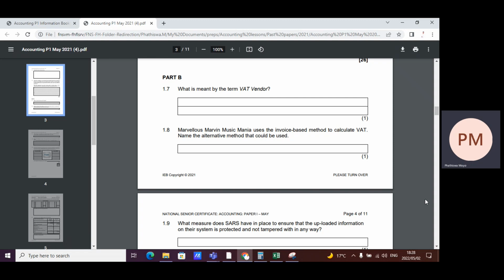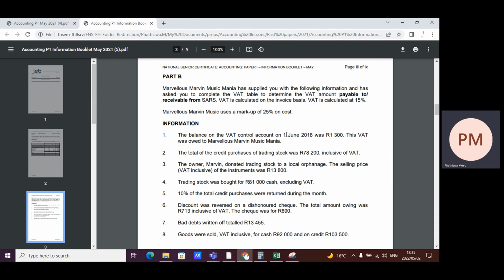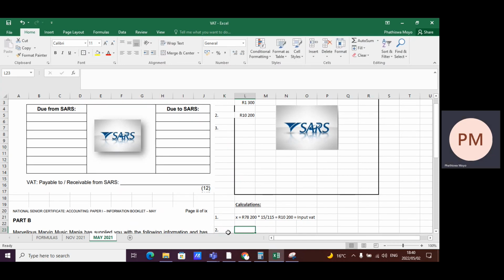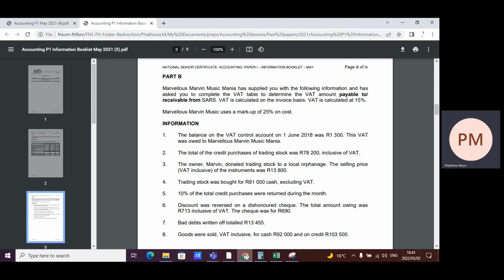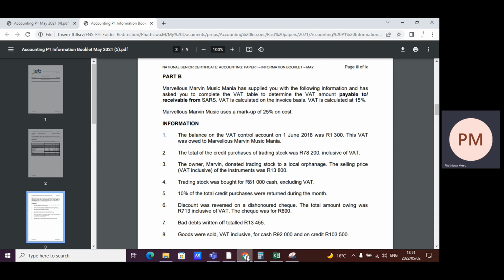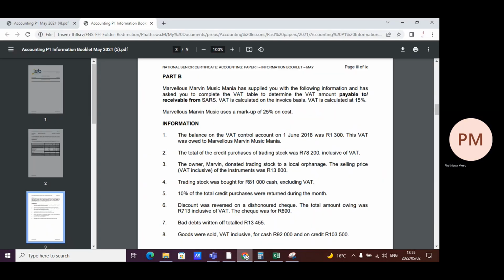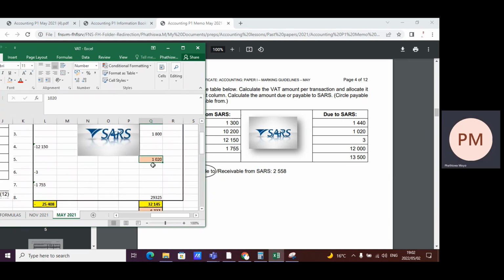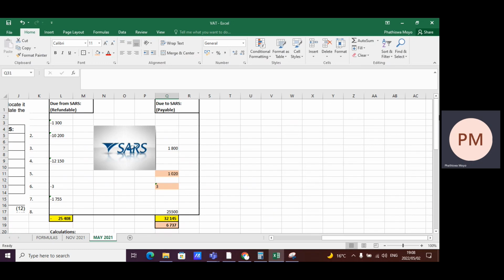Vat May 2021 IEB Past paper practice